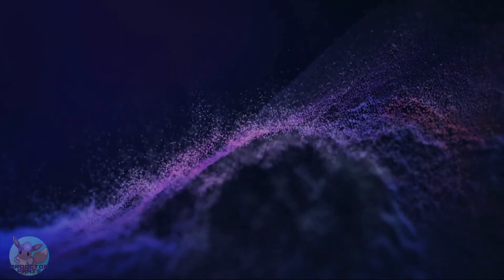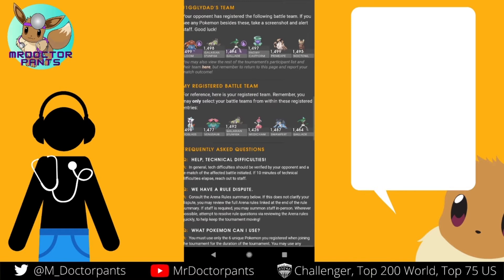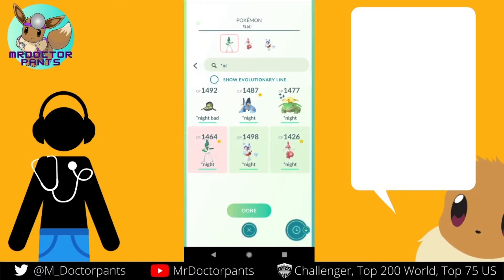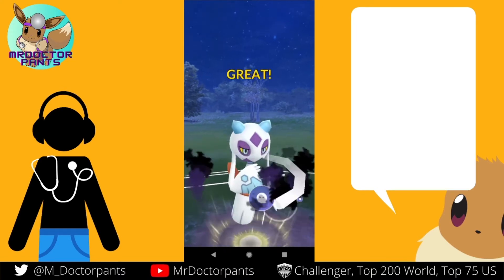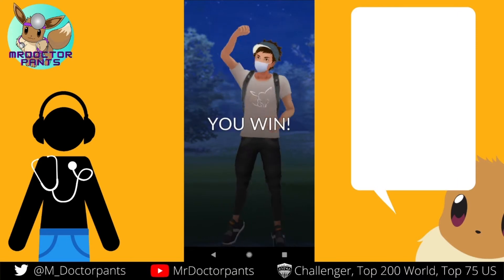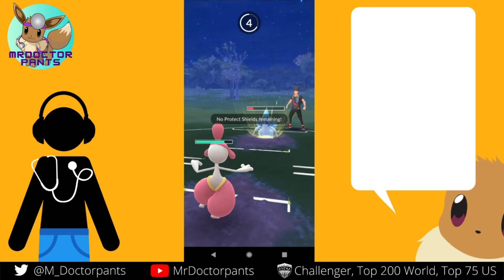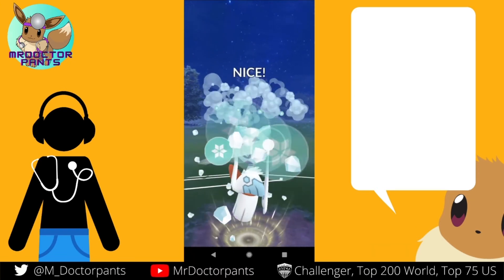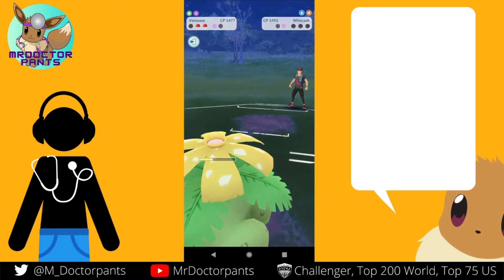Advanced Nightfall Cup Guide | Full Nightfall Cup Tournament | Silph Arena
Today we'll be breaking down a full tournament with a team I've been using to tremendous success. Live battle analysis and explanations of every decision I'm making and why.